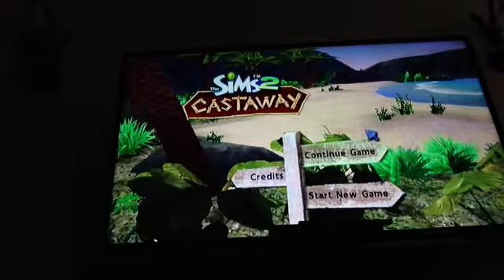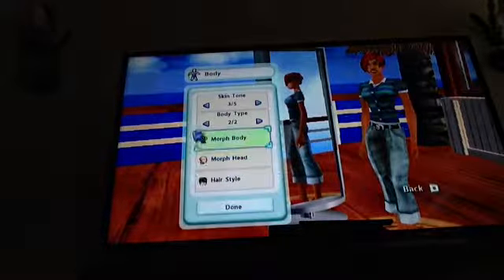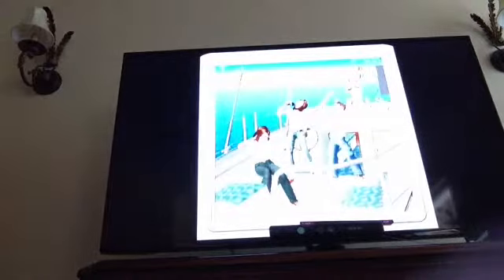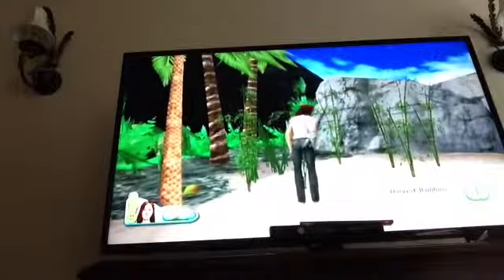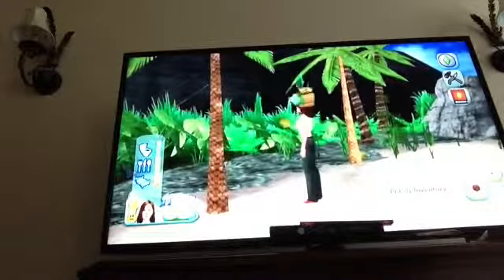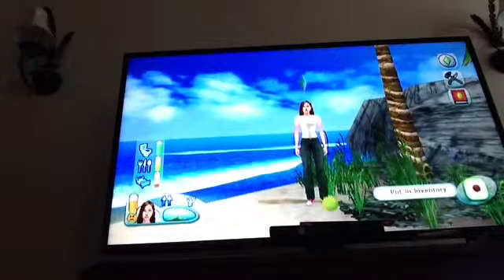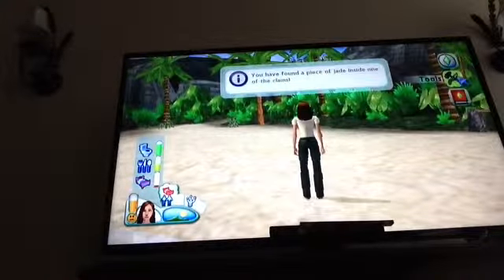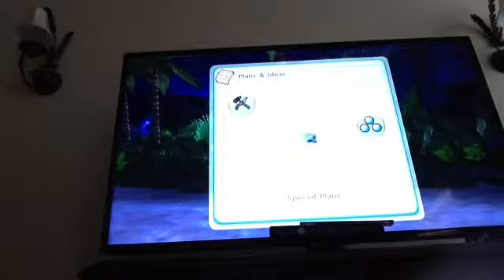The Sims: Castaways Eps. 1: WE ARE THE SURVIVORS